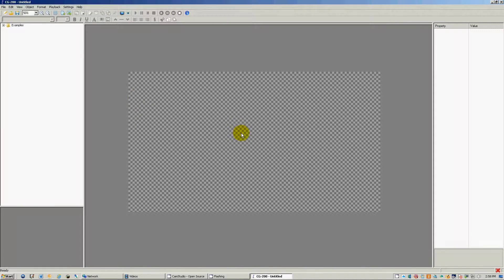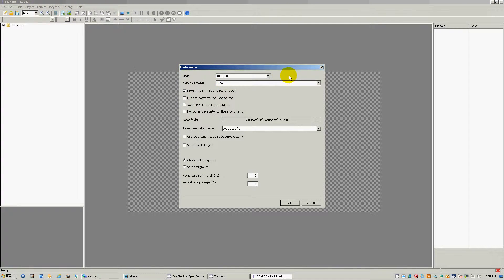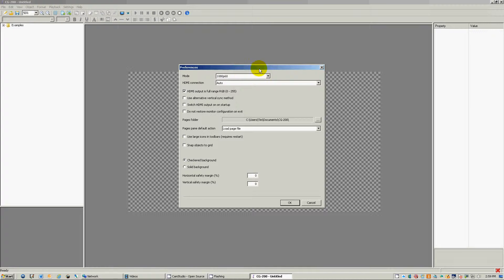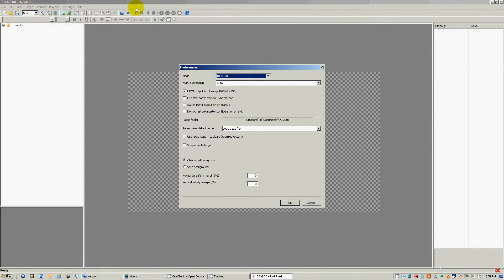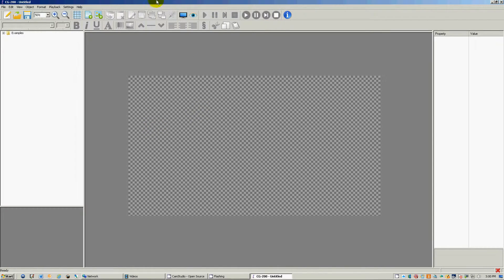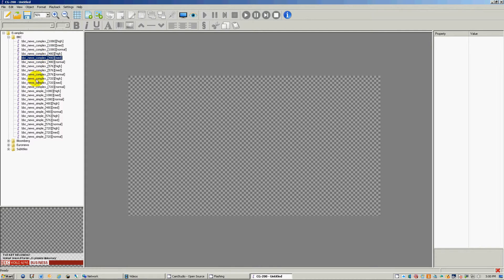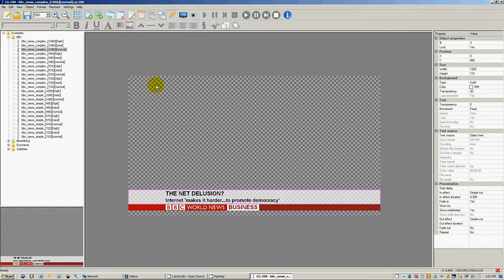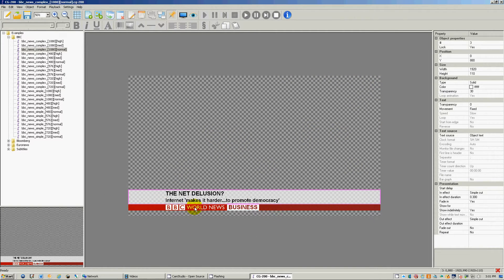Datavideo CG 200 Basic Training Lesson 2:Interface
Basic Training on Datavideo CG-200 Interface